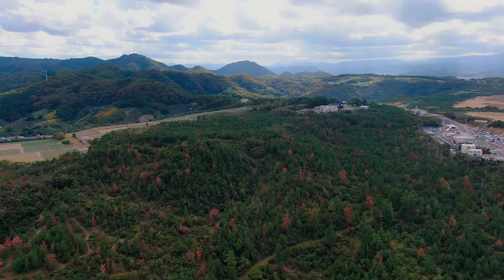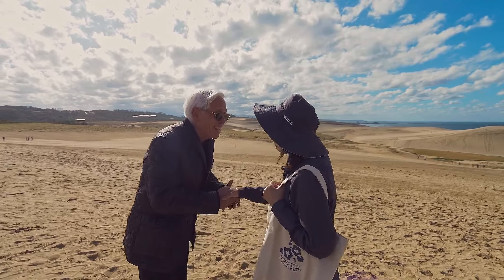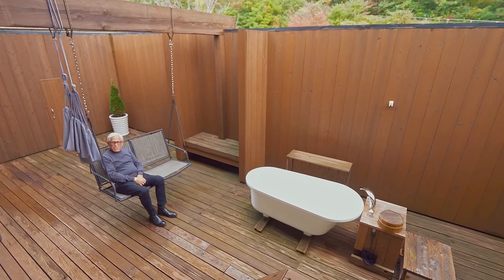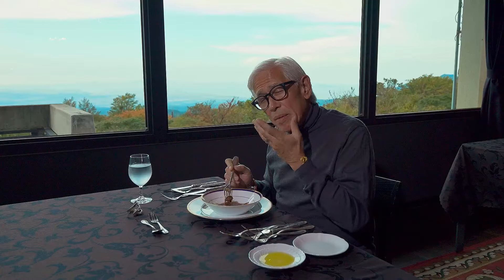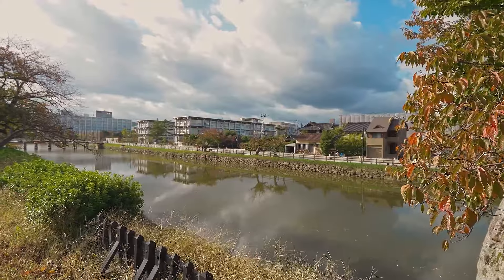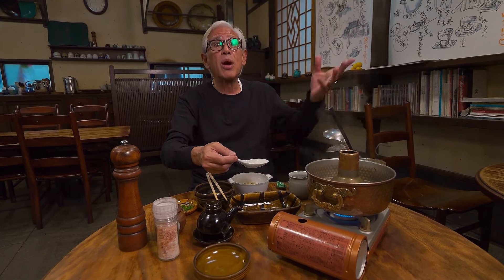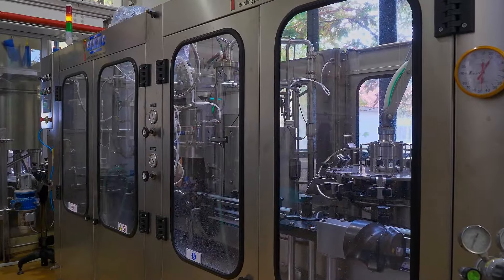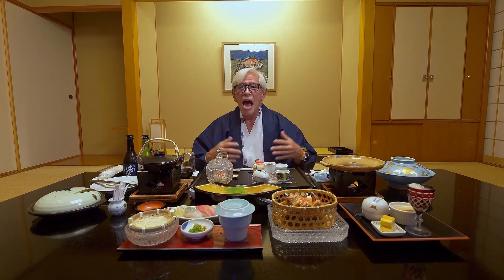Raul Manzano discovers Tottori Prefecture in San'in, Japan | EIC On The Move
In this special episode of EIC on the Move, Raul Manzano discovers the magical landscapes of San'in Japan's Tottori Prefecture, the least populated prefecture in the country, starting with the world-famous Tottori Sakyu Sand Dunes and the Sand Museum. While staying at Auberge Tenku, a French-inspired boutique hotel, he enjoys luxury within Tottori’s natural beauty, as well as a mouthwatering 10-course meal at the hotel’s Ristorante Tenku. His culinary journey continues with Tottori Wagyu Shabu-Shabu at Takumi Kappou, the birthplace of Shabu-Shabu, and heads over to Bier Hot Gambaruis at National Park Mt. Diasen to try locally brewed beer from a famous brand called Daisen G Beer. He then checks into the Kasuitei Hotel, a seaside resort near Miho Bay, to have a rejuvenating thalassotherapy session at the Kaikei Onsen and take part in a Kaiseki Dinner.

Raul always make it a point to try local ramen in different parts of Japan, so he visits Ramen Goku for the best Gyukotsu Ramen in the Tottori prefecture. His last stop is at the Tottori Hanakairo Flower Park, which proves to be a flower lover’s dream come true, and serves some of the most unique dishes at the park's restaurant like the Hana Chirashi Sushi featuring some of the flowers that grow in the largest flower park in Japan.